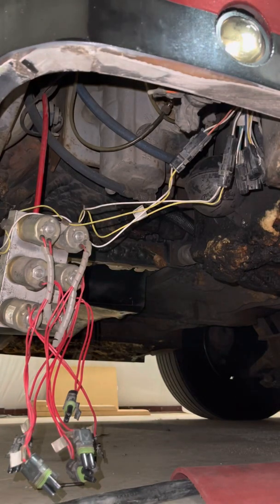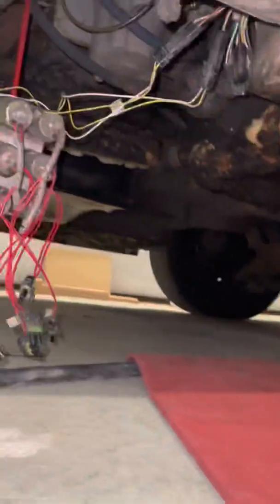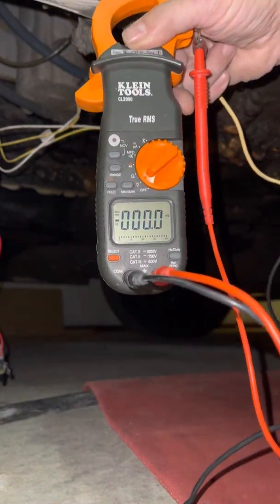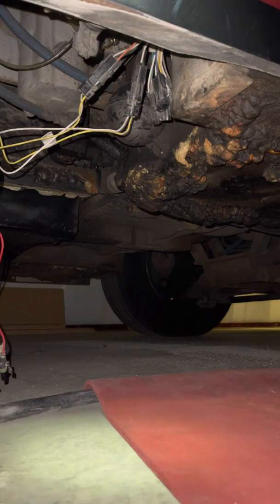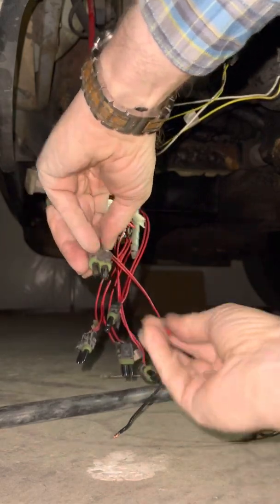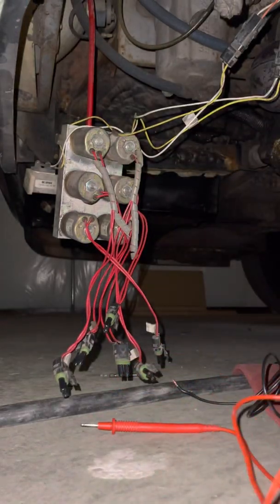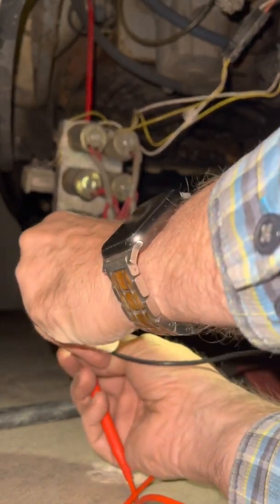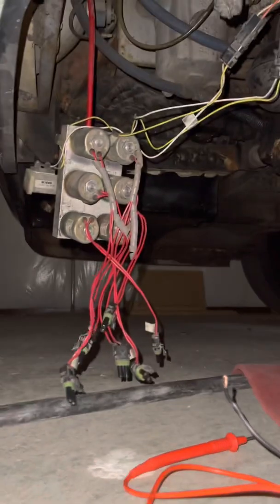1998 Newell Coach - Air Leveling Solenoids in the HWH 6-pack Packard connector testing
After much testing it looks like the grounds coming into the Packard connectors for the air leveling 6-packs are not getting a sufficient ground surface and this is causing the solenoids to not magnetize and make the suspension perform as it should.  This video explores how to test the solenoids for 12-volt electric and check for a sufficient ground to activate the solenoids.